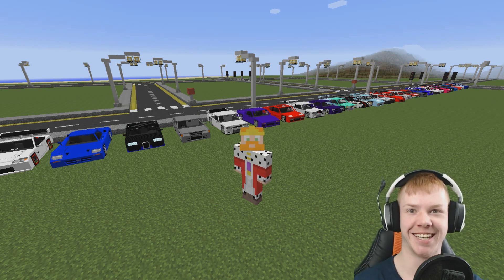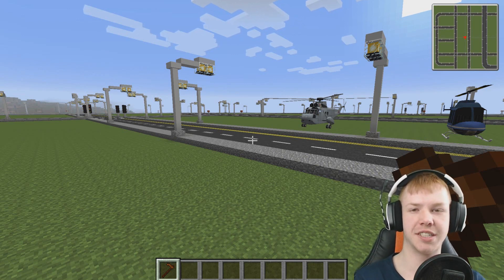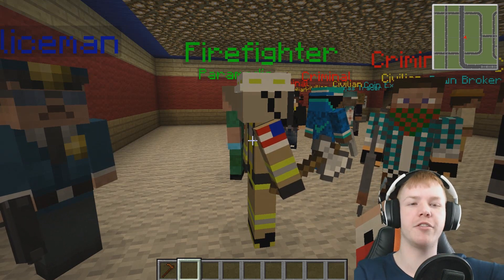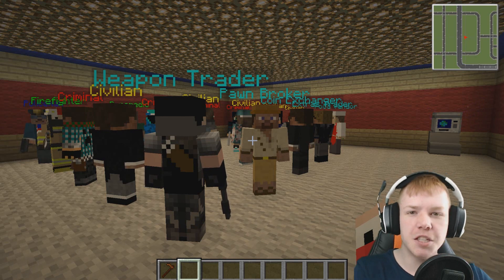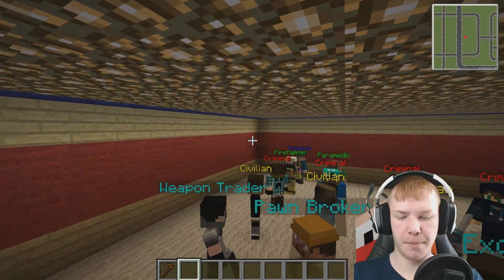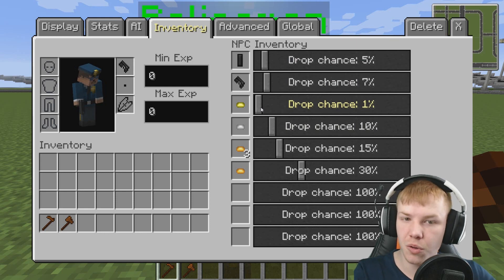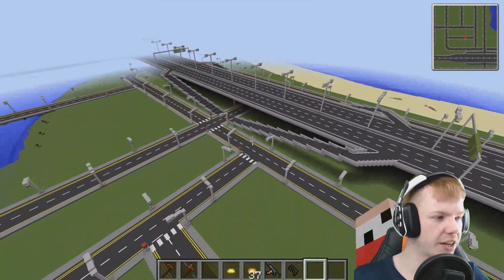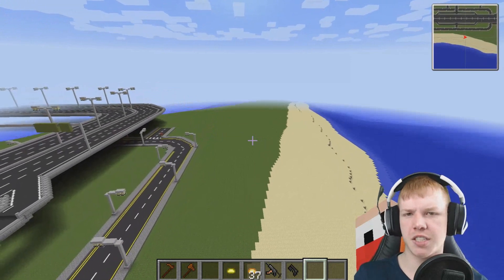How To Build A City :: Minecraft :: So Much To Show You! :: E1 :: Z One N Only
Mods used in this series:
Forge 1.7.10
CustomNPCs
Reis Minimap Mods
World Edit
Flans Mod
MCHeli

Gamertag: Z One N Only

Cheers Guys.